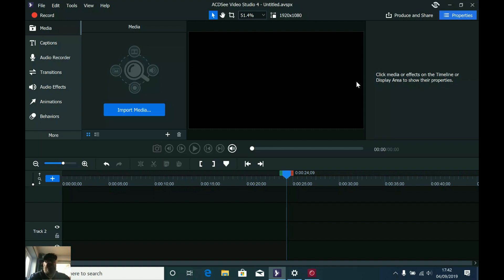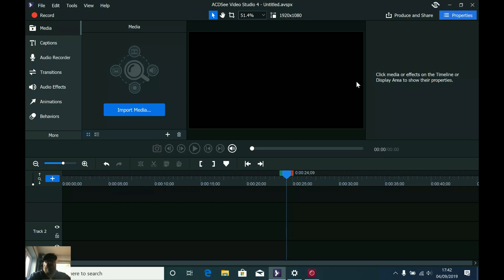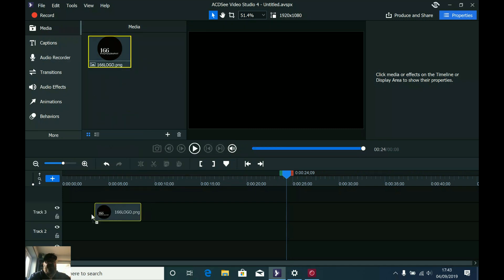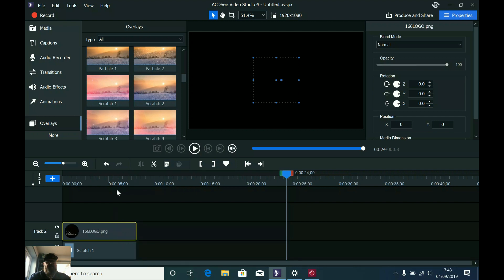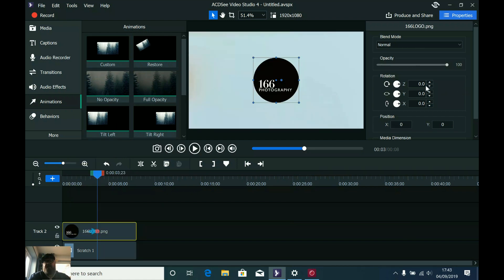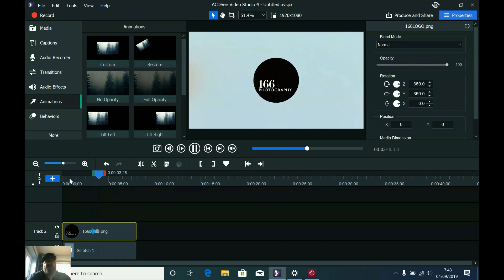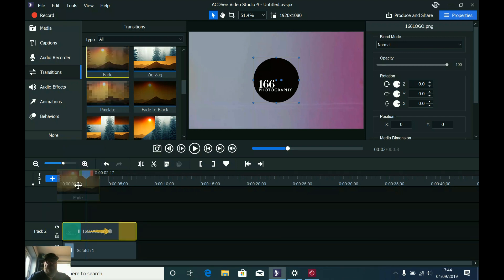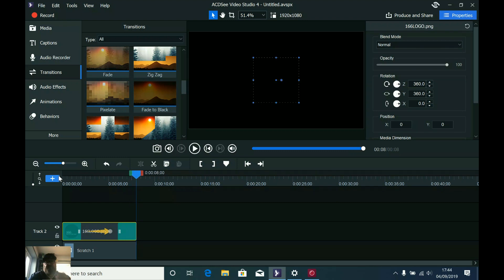Logo Animation using ACDSee Video Studio 4.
How to use ACDSee's Video Studio 4 to create a simple logo animation to add to the start of your videos.